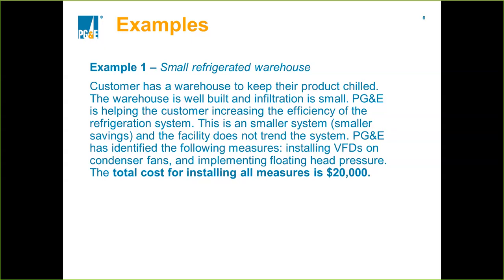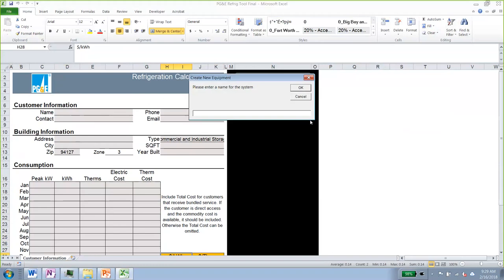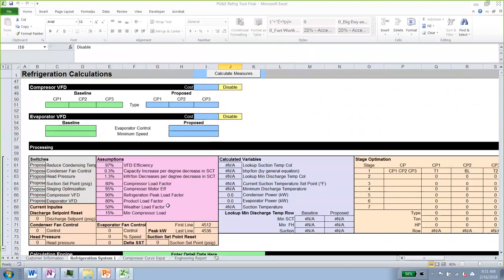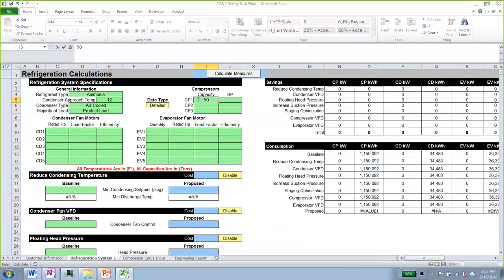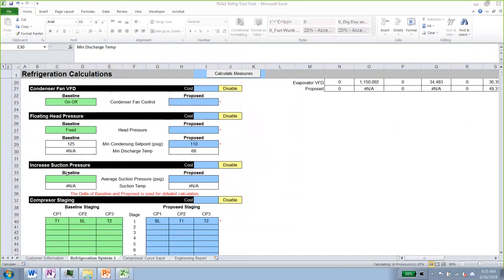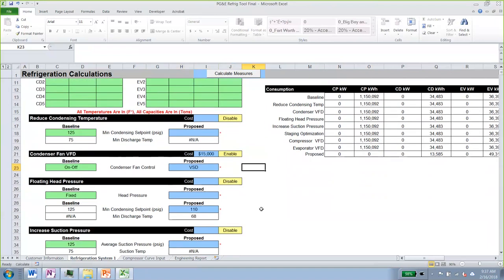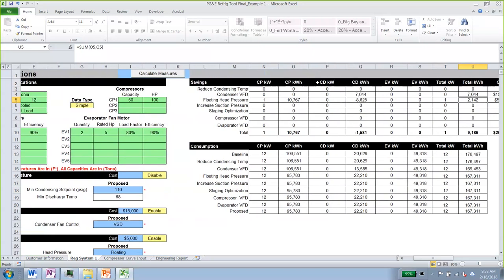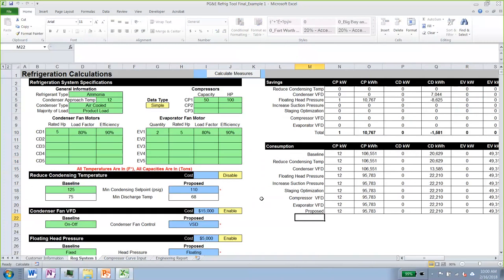Refrigeration Tool - Example #1 (Small refrigerated warehouse)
Customer has a warehouse to keep their product chilled. The warehouse is well built and infiltration is small. PG&E is helping the customer increasing the efficiency of the refrigeration system. This is an smaller system (smaller savings) and the facility does not trend the system. PG&E has identified the following measures: installing VFDs on condenser fans, and implementing floating head pressure. The "total cost for installing all measures is $20,000".